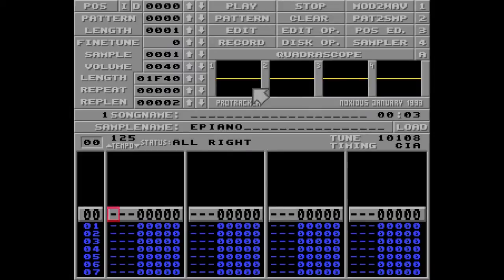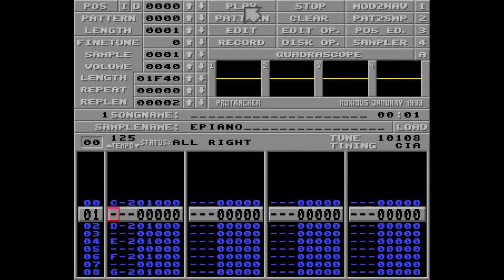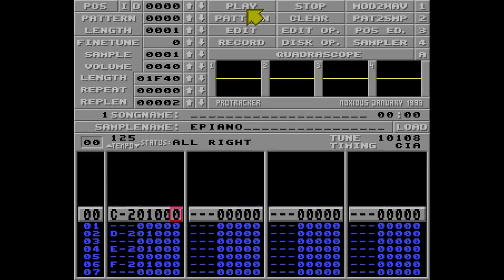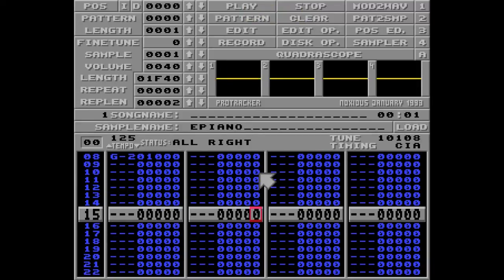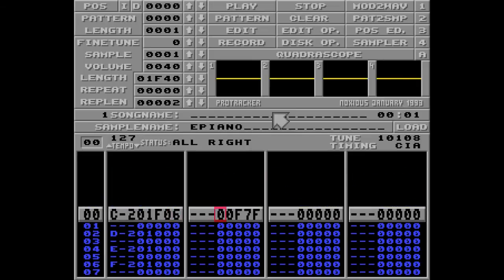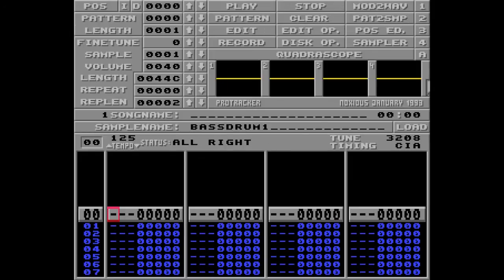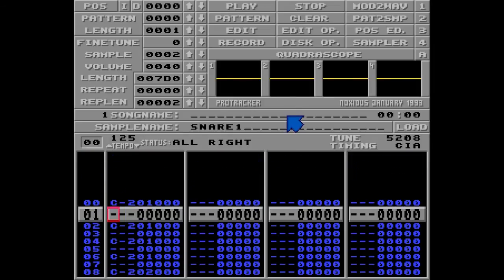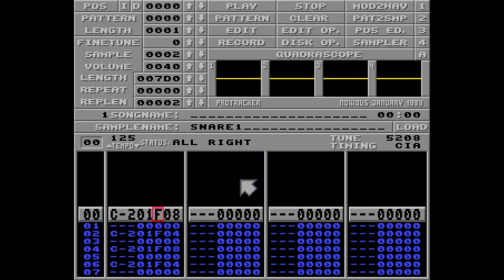Protracker Tutorial - Episode 01 - Speed/Tempo (The F command)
This command is actually more comprehensive than this, so I made an episode explaining it further

Setting the speed and tempo using the F command in Protracker.

Correction: "Play" is the right alt key on Amiga and Mac.
The Amiga button is "Play pattern" which you probably will use more often while tracking since it will only play the current pattern.

Additional stuff: Always use speeds 03, 06 or 0C in order for the BPM to be correct. Also the tick count will be even. I explain this in episode 8 (Arpeggio).